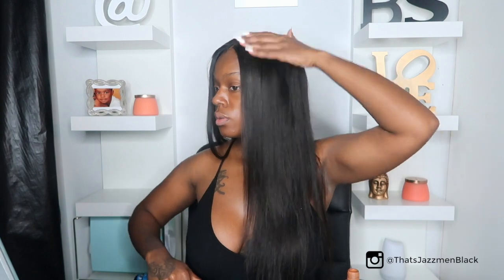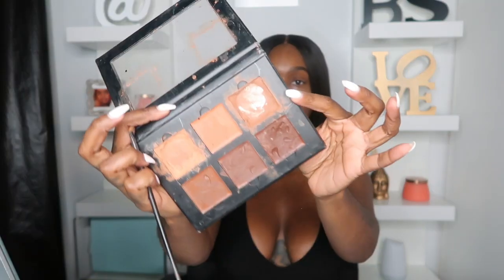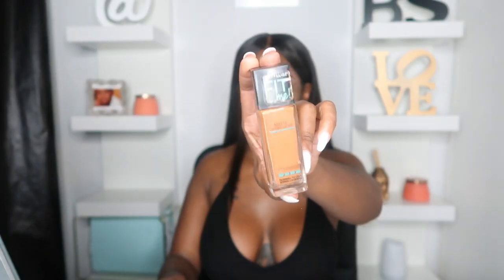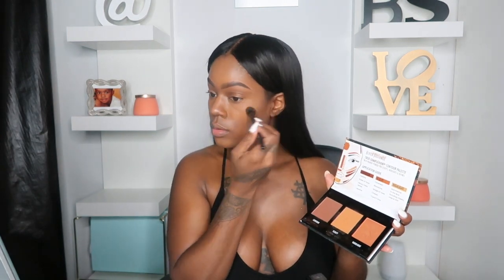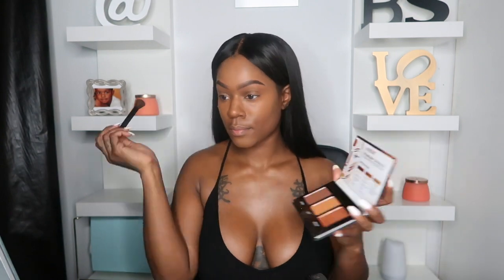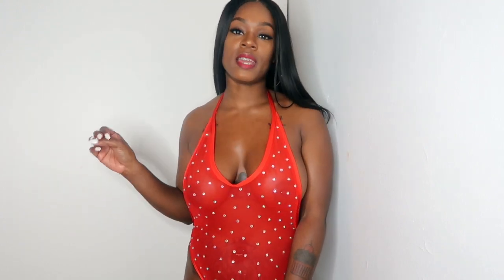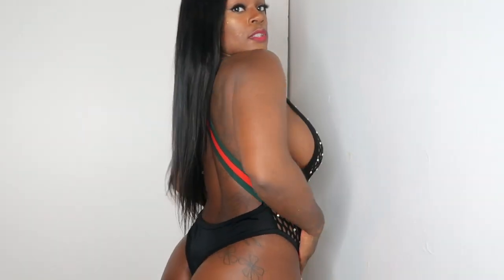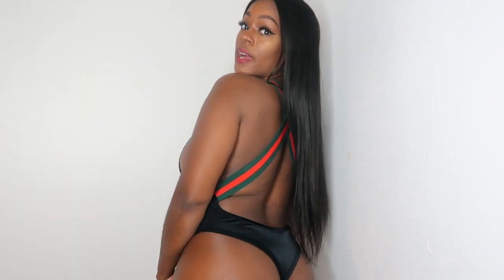GRWM FOR SUPER BOWL WEEKEND AT THE STRIP CLUB // 2 STRIPPER OUTFITS REVEAL / FT: Klaiyi Hair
Getting ready for super bowl weekend in ATL! I will be revealing the 2 Stripper outfits I choose to wear this weekend! watch until the end to see reveal!

                                                DON’T FORGET !

Klaiyi Hair Shopping Strategy will help you save a lot of money

S O N

🏀FOLLOW my son channel for the kids !
⛹🏾‍♂️Makells playground !

B U S I N E S S   &   P R O M O

Quote from me to you…

You only get 1 life , live it & reach your full potential. Die empty ! Give the world everything in you !

FAQs

Im 27
Im a Virgo
I Live In ATL From PHILLY
Camera - Canon G7 mark II
Editing tools - Final Cut Pro & iMovie